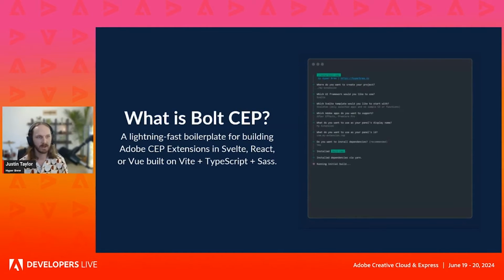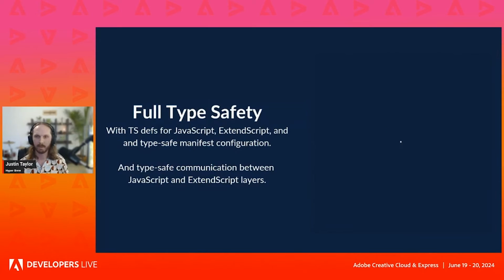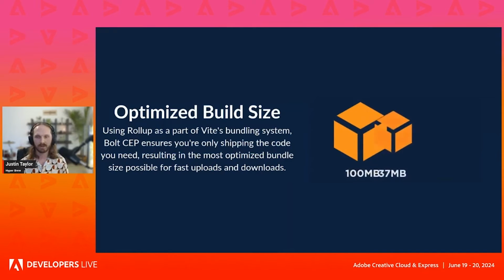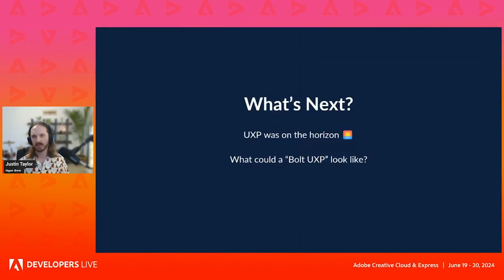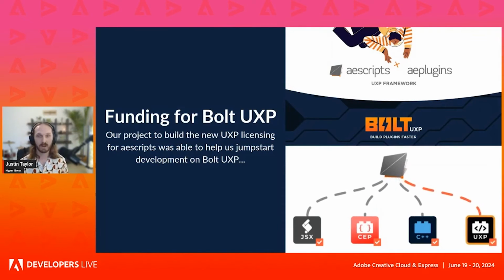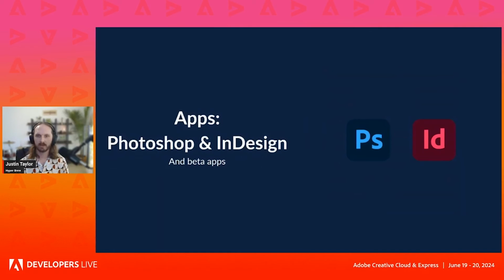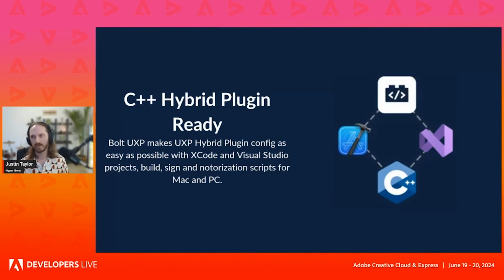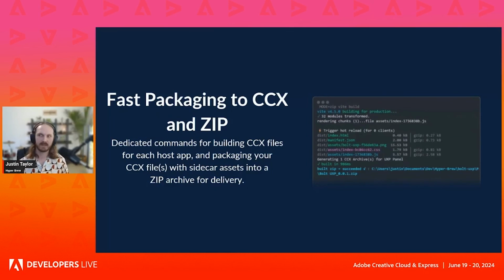DevTools from the Community: Bolt CEP and Bolt UXP | Justin Taylor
DevTools from the Community: Custom Adobe Plugins
Justin Taylor Hyper Brew

Many developers built great tools that streamline the development process for all of you or fill gaps in the development process for add-ons, plugins or integrations. Get to know some of those developers, their tools and their secret tips. A session you don't want to miss